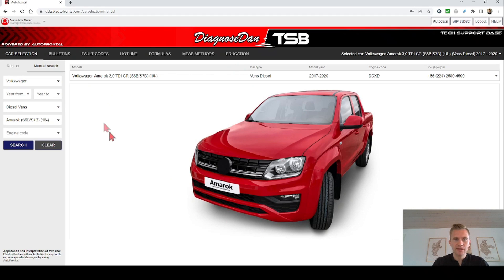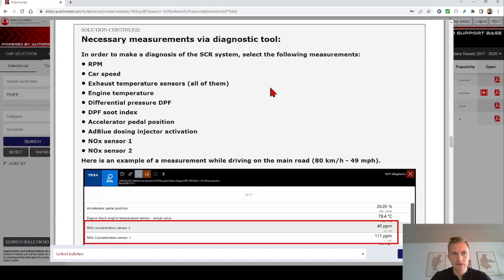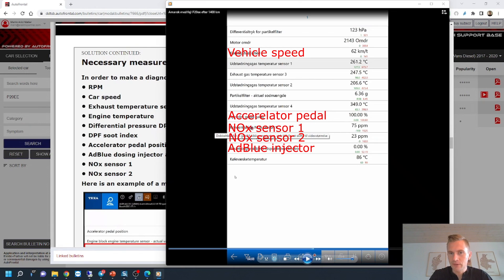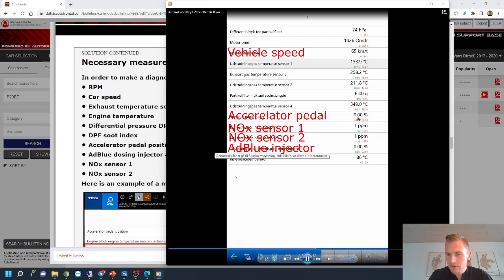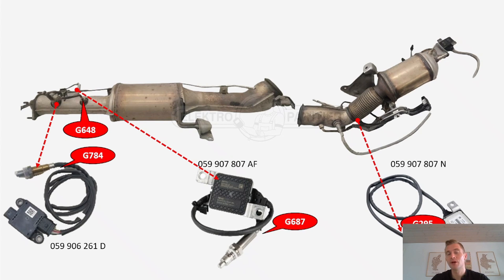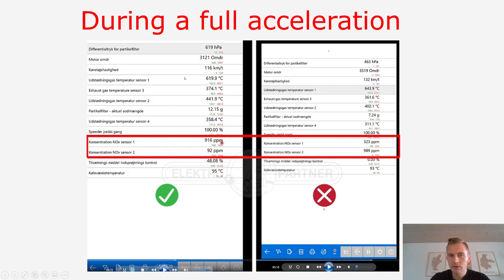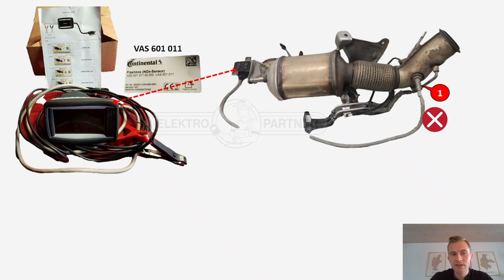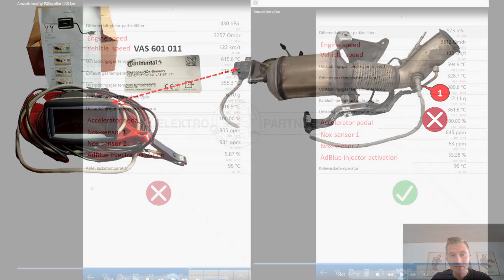2017 Volkswagen Amarok 3,0 TDI - Intermittent fault code P20EE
Using the procedure in DDTSB measuring method 5240 (NOx-sensor and 7666 (SCR) we diagnosed this fault using a known good measurement.
P20EE was detected by Nox-Sensor 2 but the fault was because NOx-sensor 1 was measuring a too low value of NOx and this caused a too low amount of NOx being injected under full acceleration.

Please note that there is a little mistake from 4:00 to 4:21 in the video. The right/wrong sign should be reversed.